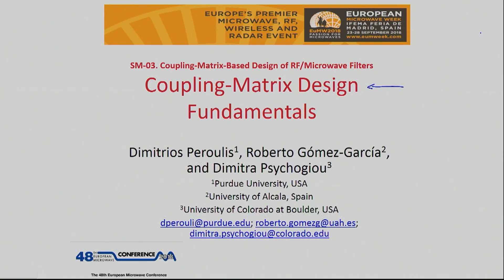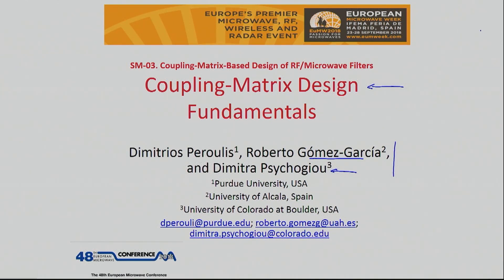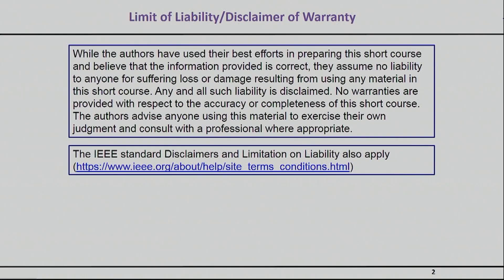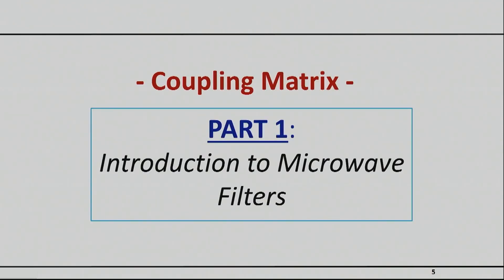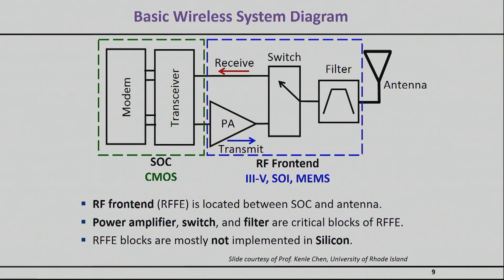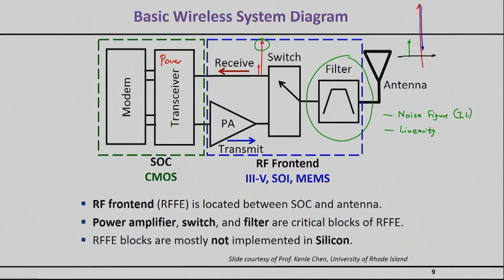RF/Microwave Filters | Lecture 01 - Introduction to Microwave Filters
Dive deep into the world of microwave filter design with Purdue University's distinguished Reilly Professor of Electrical and Computer Engineering and Senior Vice President for Purdue University Online, Dr. Dimitri Peroulis. This video, part of his course "RF/Microwave Filters", explores the fundamentals of filter design, with a focus on eliminating interference in wireless communication systems and enhancing their overall performance. Learn about the concept of transmission zeros and how they help combat both in-band and out-of-band interference, and join as Dr. Peroulis delves into the challenges and trade-offs of filter design, such as balancing loss, bandwidth, power handling, cost, and linearity. This course is guided by the coupling-matrix synthesis approach, one of the most commonly used methods for filter design.